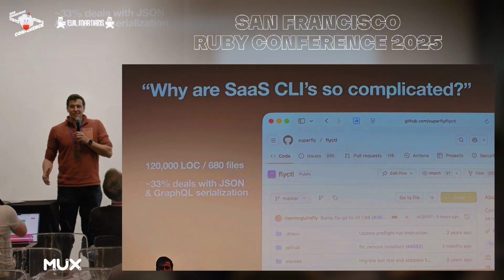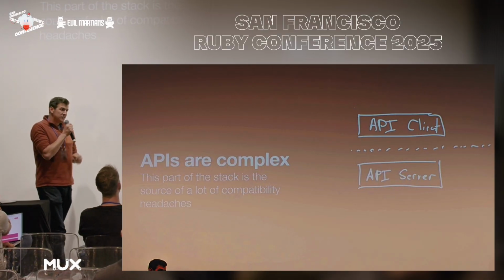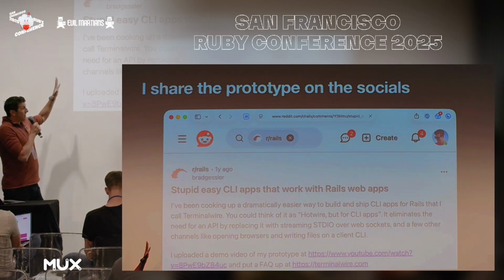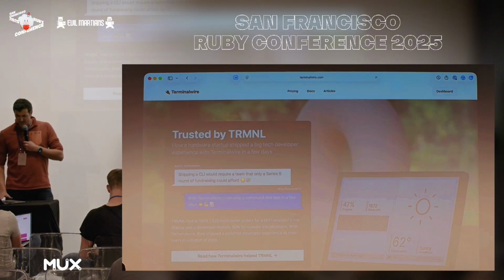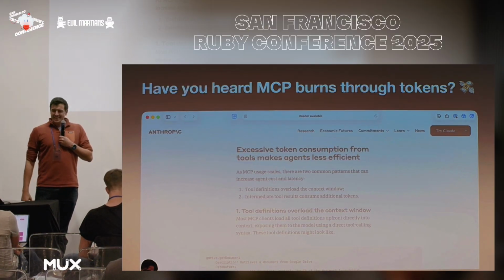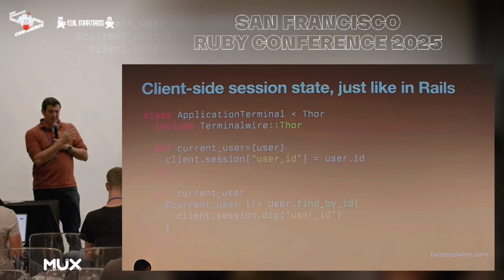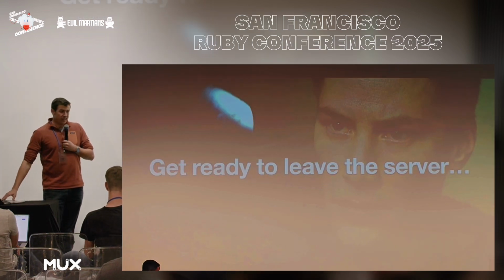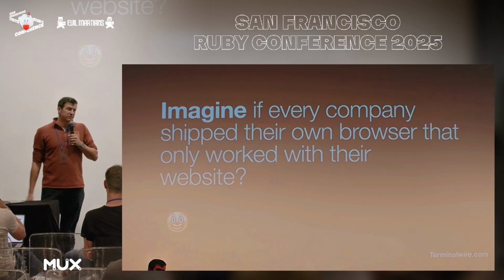Ruby startup demo: Brad Gessler, Terminalwire. San Francisco Ruby Conference 2025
Terminalwire is a developer tool for building and deploying modern, web-integrated command-line interfaces. It streams server-side commands to users' terminals with seamless cross-platform support, authentication, and instant updates.

Note: The room lighting makes some slides hard to read. We’ve done everything in our power to make the demos as legible as possible.